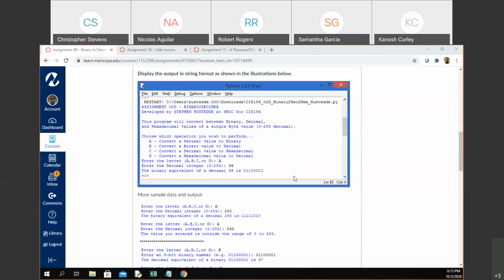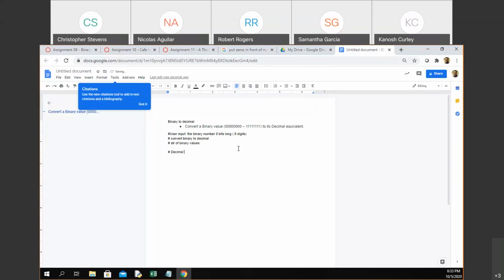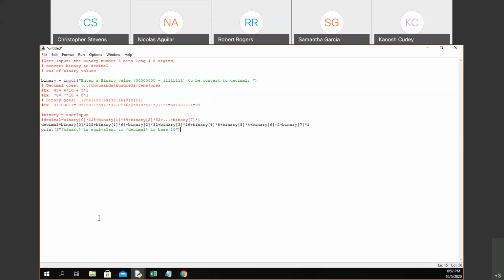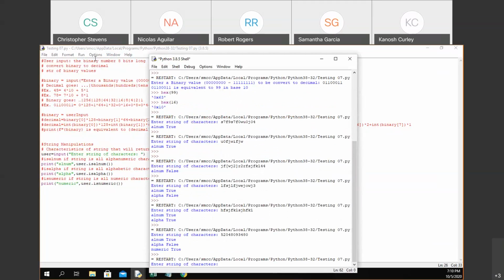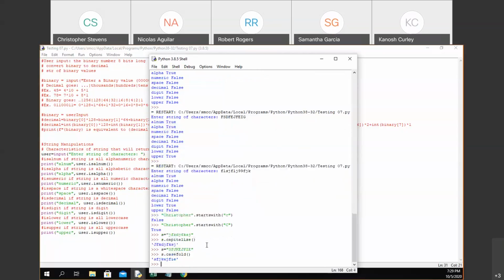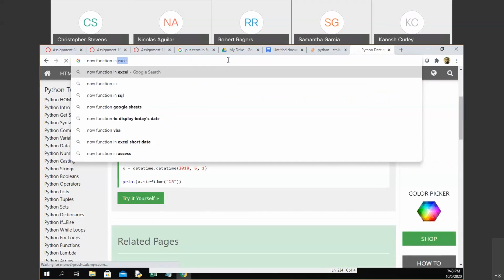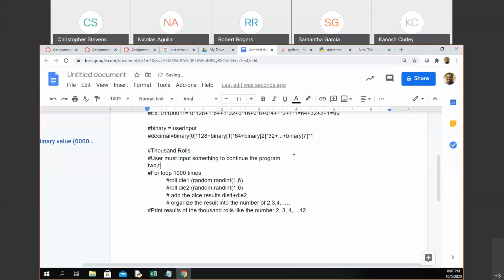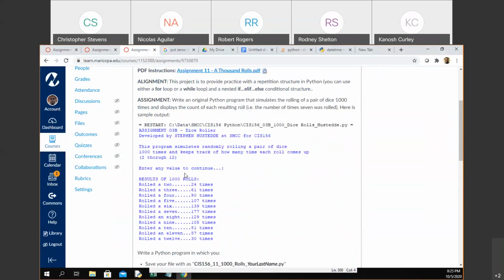CIS150AB CIS156 10 05 2020